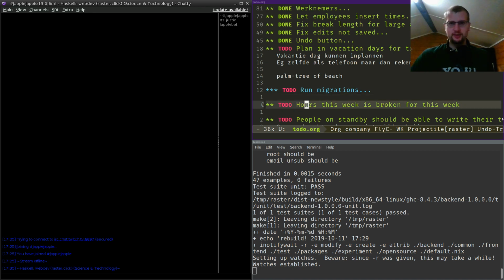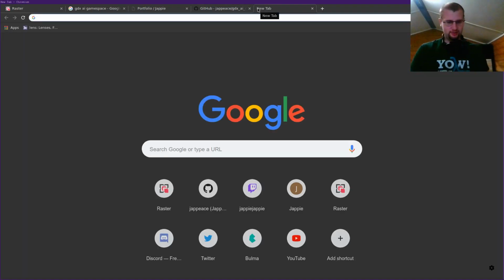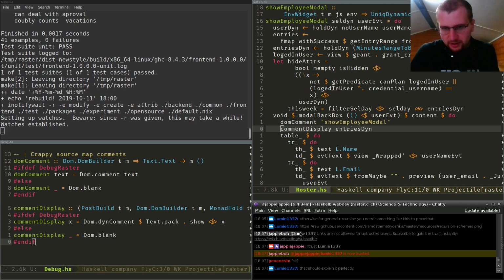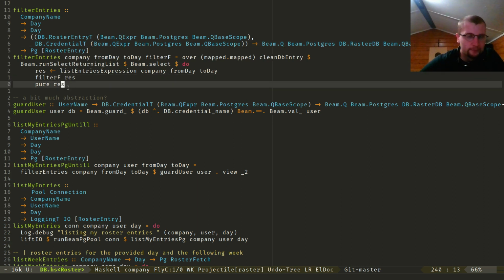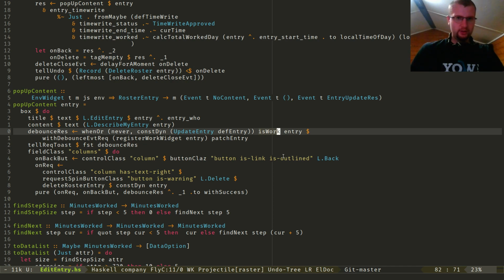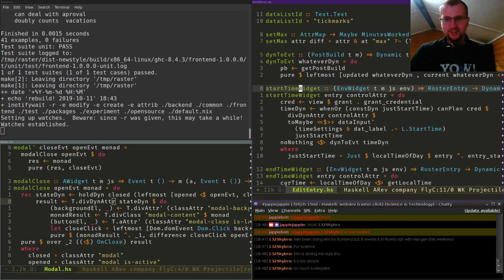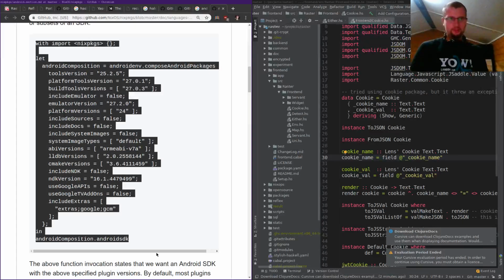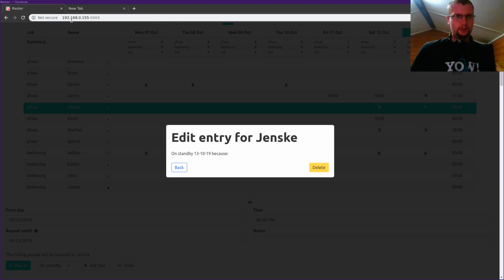First look at haskell in android